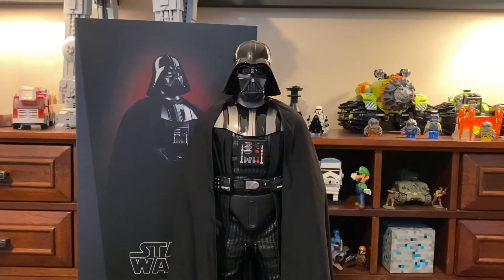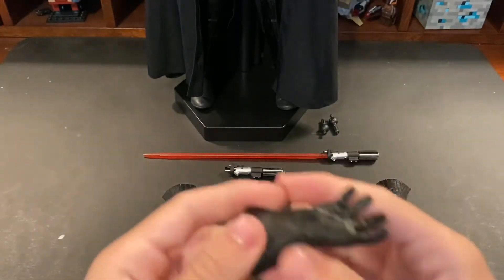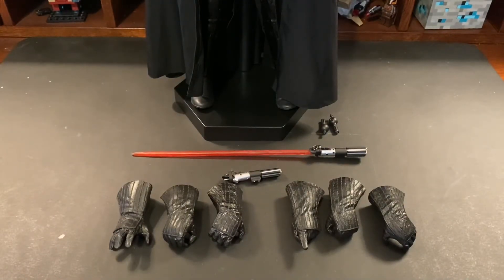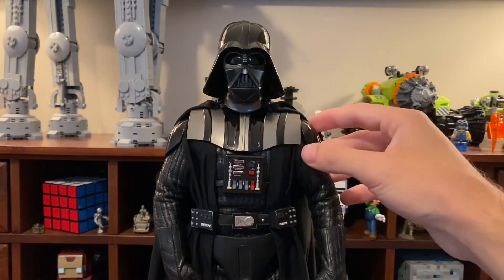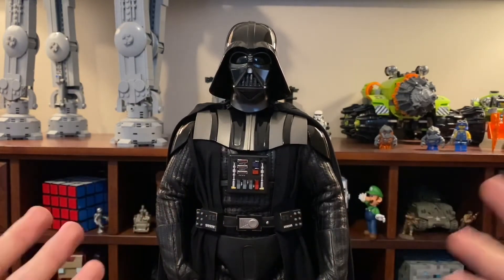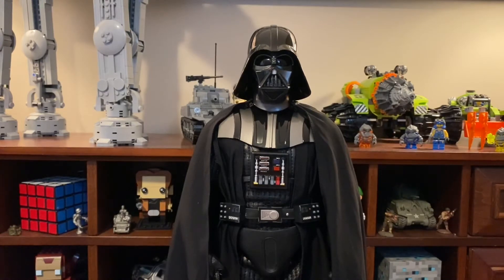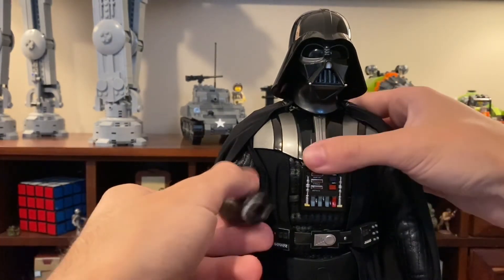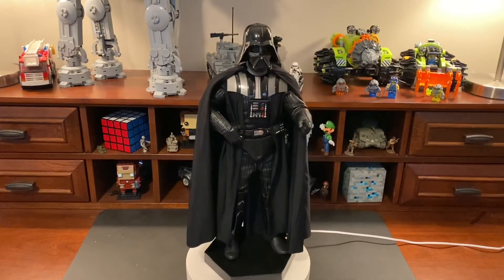Sideshow Star Wars Return of the Jedi Darth Vader Figure Review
Check out this cool review on Sideshow Darth Vader sixth scale figure!

REMINDER!!
Lego 501st Battle Pack will be giving away at 100 subscribers!